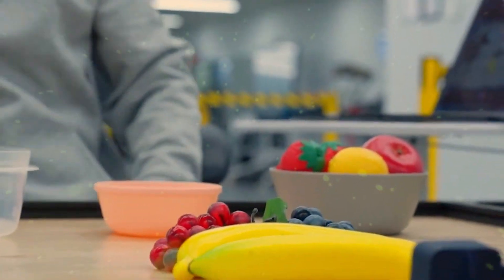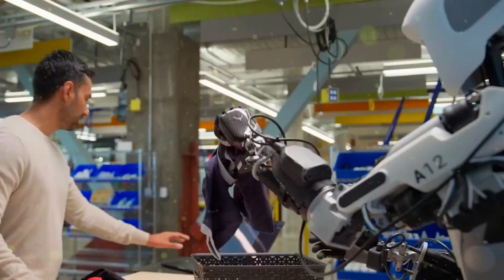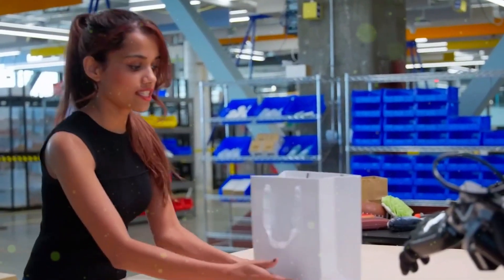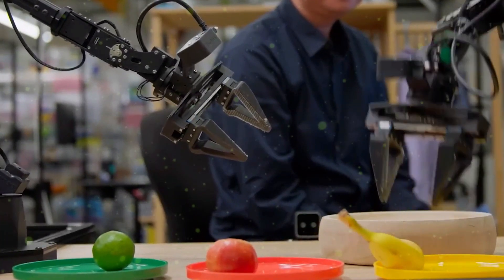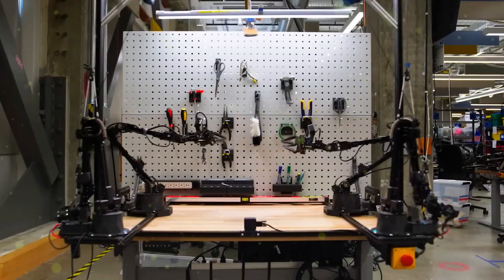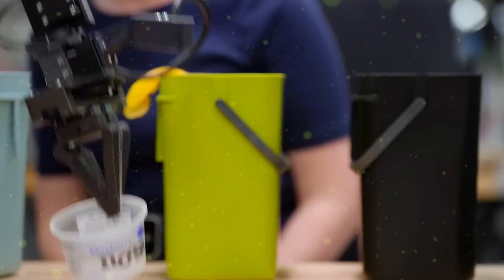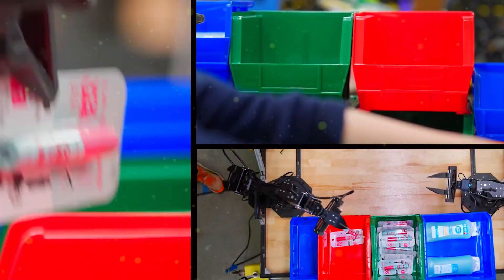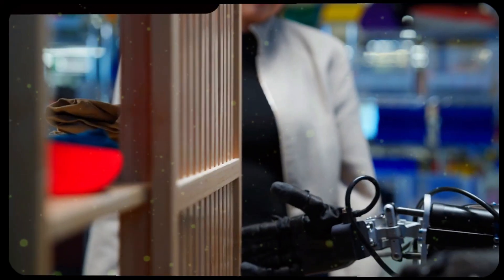Robots Can Now THINK While They Work — Gemini 1.5 Is Unreal!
Robots are no longer stuck following one command at a time. With Gemini Robotics 1.5, they can actually think while they work—sorting laundry, reacting to changes, even looking up recycling rules online and acting on them. This breakthrough means robots can plan, adjust, and carry out multi-step tasks in ways we’ve never seen before.

In this video, we dive into how Gemini 1.5 is changing the game: from Apollo carefully adjusting a bin to grab a cloth, to ALOHA sorting fruit by color, to robots sharing knowledge across different shapes and sizes. For the first time, robots aren’t just executing commands—they’re reasoning through the world around them.
-Gemini Robotics 1.5: Thinking while acting
-Gemini Robotics 1.5: Enabling robots to plan, think and use tools to solve complex tasks
-Gemini Robotics 1.5: Learning across embodiments\
-Gemini Robotics 1.5: Using agentic capabilities

The future of helpful, general-purpose robots is no longer a dream. It’s happening right now, and the possibilities are endless.